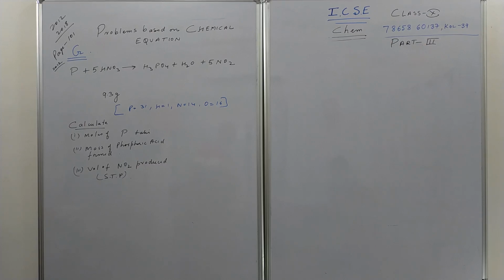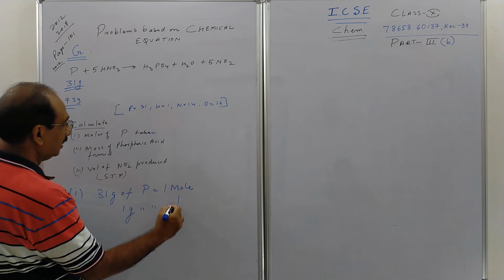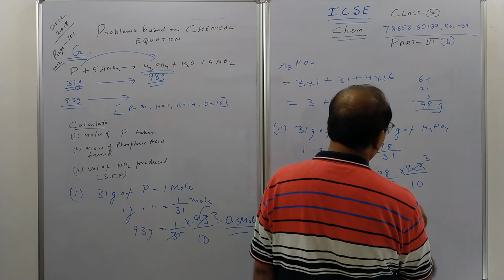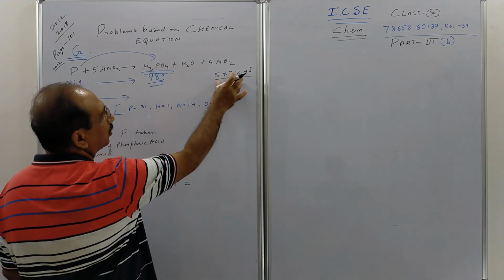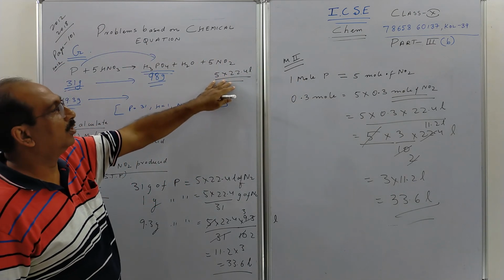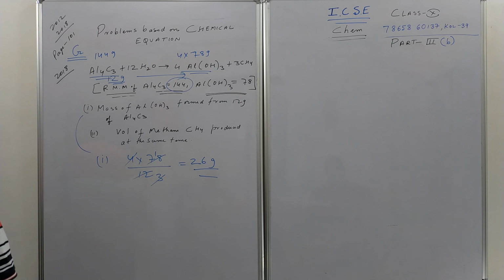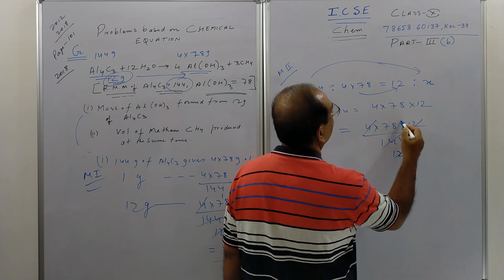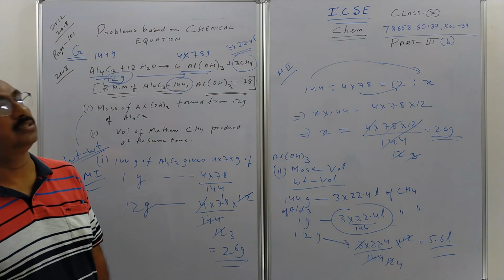Chemistry Numericals/Problem based on Chemical Equations / Part 3B/ICSE/Class 10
In this video lesson we learn how to solve problems based on Chemical Equations ( from previous years ICSE Questions).